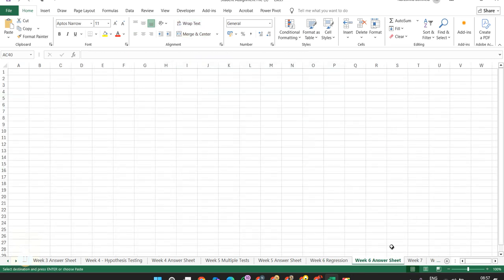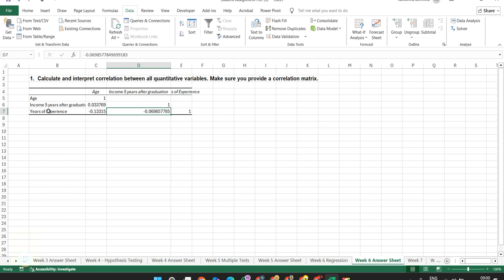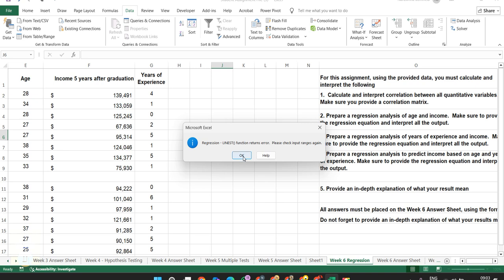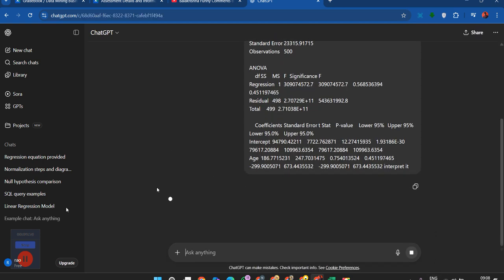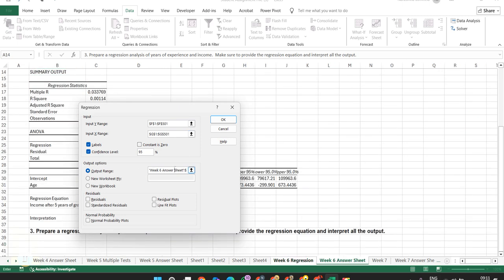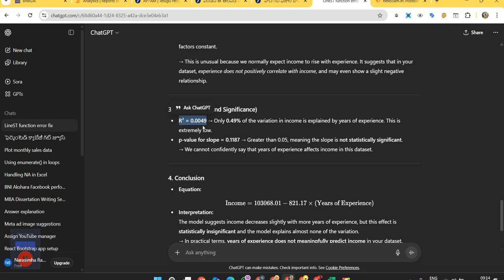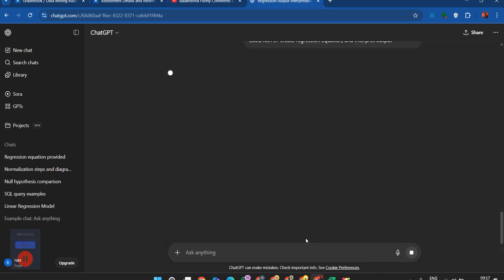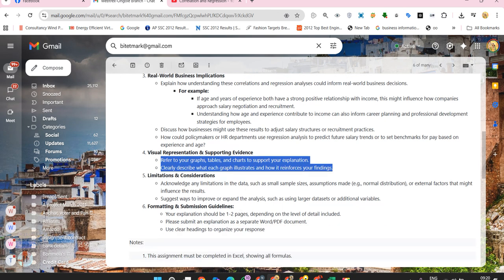BA6933-1W6A1- Correlation and Regression Assignment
The Correlation and Regression assignment will allow you to demonstrate the comprehension of correlation and regression. For this assignment, using the provided data in the assignment file, you must perform the following:

Calculate and interpret the correlation between all quantitative variables.
Make sure you provide a correlation matrix.
Prepare a regression analysis of age and income.
 Make sure to provide the regression equation and interpret all the output.
Prepare a regression analysis of years of experience and income.
Prepare a regression analysis to predict income based on age and years of experience.
All answers must be placed on the Week 6 Answer Sheet, using the formulas in Excel.
Do not forget to provide an in-depth explanation of what your results mean.
For this assignment, you are required to provide an in-depth written explanation of your statistical calculations. This explanation should demonstrate your ability to interpret the results beyond just computing the numbers. Your explanation should be clear, well-organized, and connected to real-world business implications.

What to Include in Your Explanation:

Overview of Your Analysis
Briefly describe the purpose of each calculation and why it is important in analyzing the dataset.
Explain what the numbers mean.
Identify any patterns, trends, or key insights from your calculations.
Compare findings across different variables and relationships.
Real-World Business Implications
Explain how understanding these correlations and regression analyses could inform real-world business decisions.
For example:
If age and years of experience both have a strong positive relationship with income, this might influence how companies approach salary negotiation and recruitment.
Understanding how age and experience contribute to income can also inform career planning and professional development strategies for employees.
Discuss how businesses might use these results to adjust salary structures or recruitment practices.
How could policymakers or HR departments use regression analysis to predict future salary trends or to set benchmarks for pay based on experience and age?
Visual Representation & Supporting Evidence
Refer to your graphs, tables, and charts to support your explanation.
Clearly describe what each graph illustrates and how it reinforces your findings.
Limitations & Considerations
Acknowledge any limitations in the data, such as small sample sizes, assumptions made (e.g., normal distribution), or external factors that might influence the results.
Suggest ways to improve or expand the analysis, such as using larger datasets or additional variables.
Formatting & Submission Guidelines:
Your explanation should be 1-2 pages, depending on the level of detail included.
Please submit an explanation as a separate Word/PDF document.
Use clear headings to organize your response